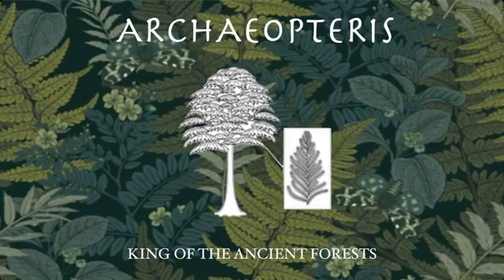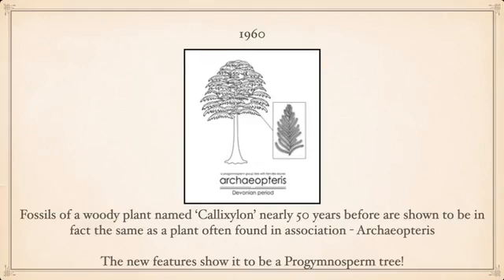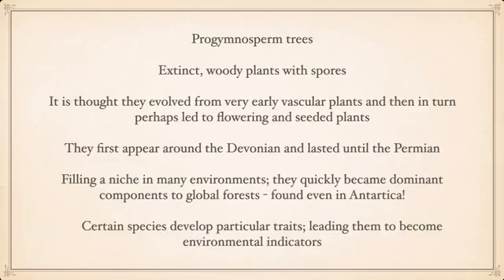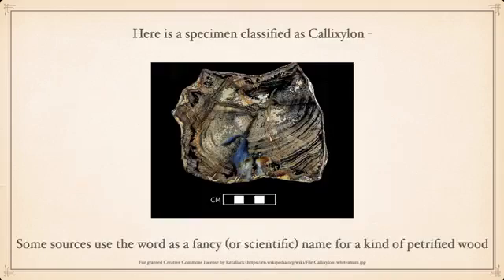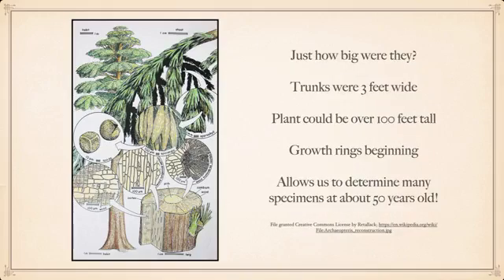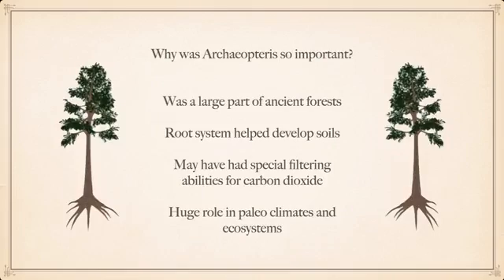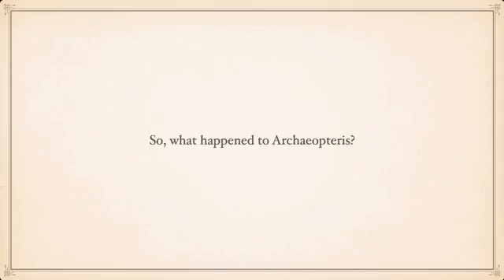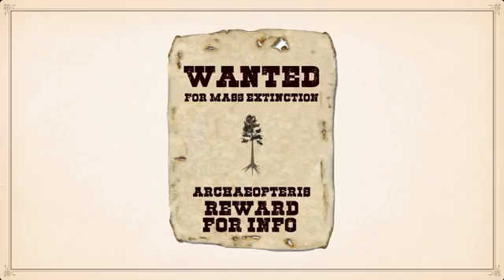PESA Presents - Archaeopteris, King of the Ancient Forests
You know you're significant to the ecosystem when you potentially cause a mass extinction...that takes you out as well.

for additional info on Archaeopteris in New York!